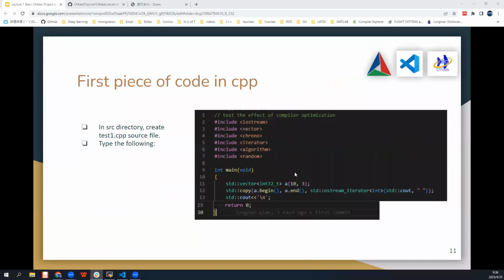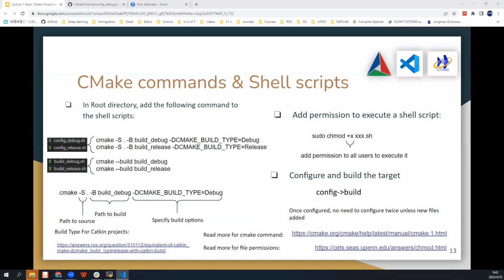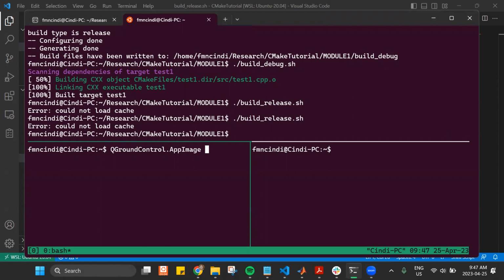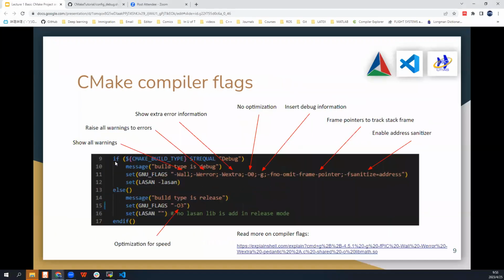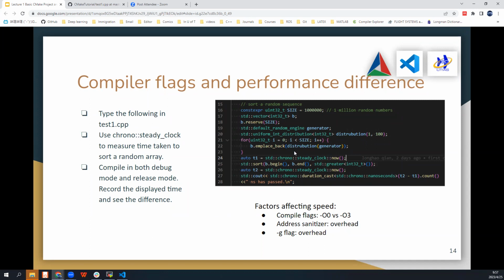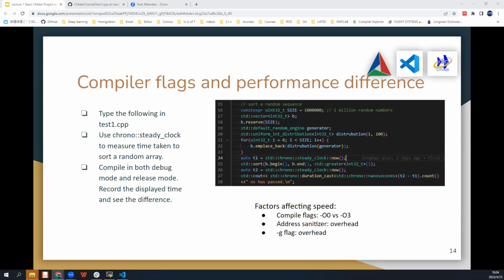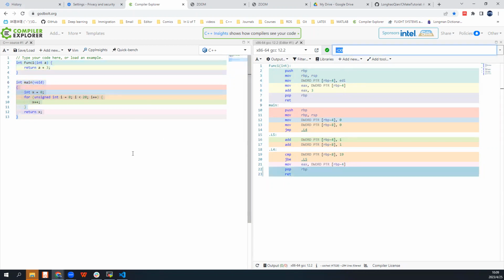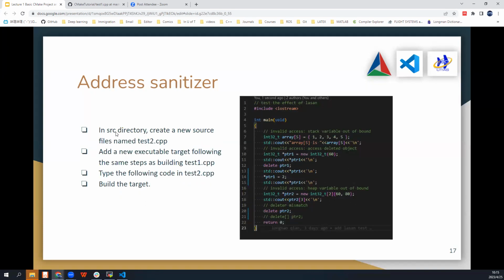FSC CMake Tutorial Lecture 1-Part2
This is an open CMake tutorial offered by Dr. Longhao Qian from the Flight Systems and Control Lab. This tutorial covers basic and advanced CMake commands and procedures to create a complete CMake project.